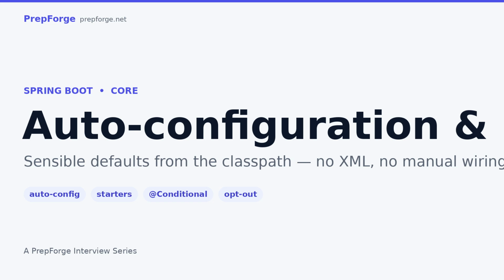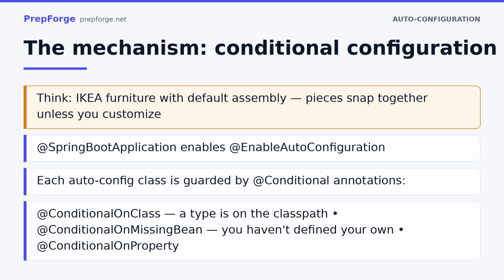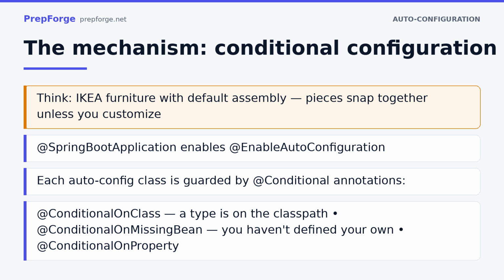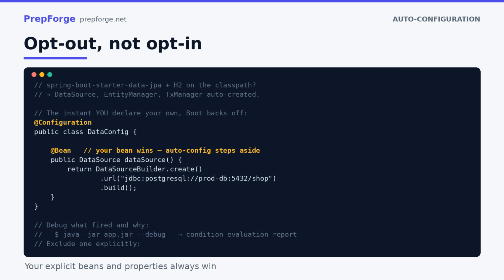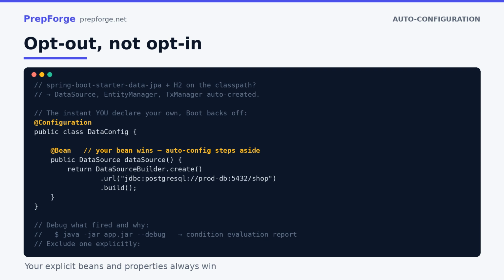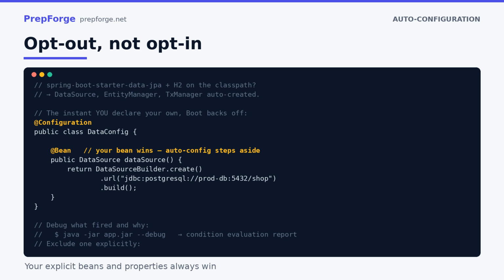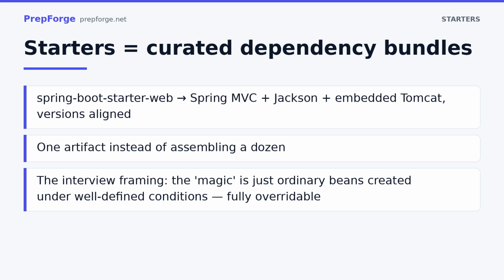Auto-configuration & Starters in Spring Boot — Interview Deep-Dive | PrepForge